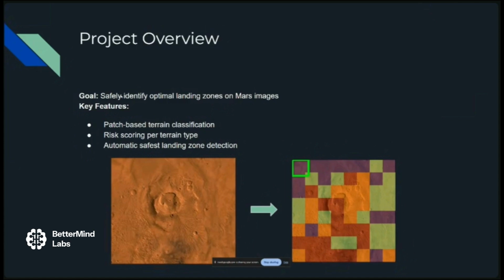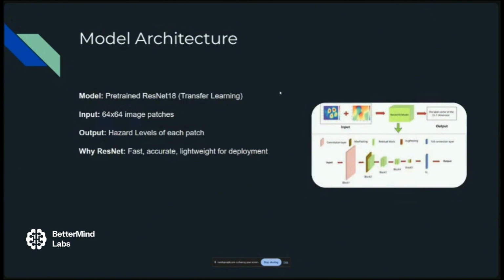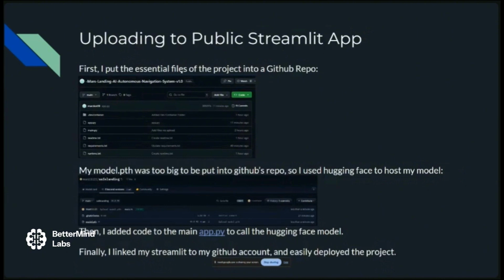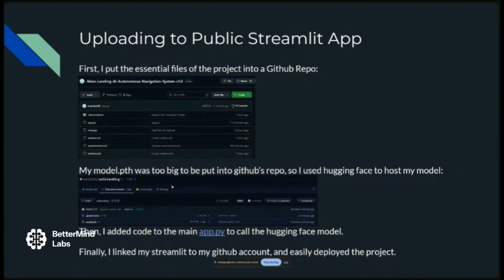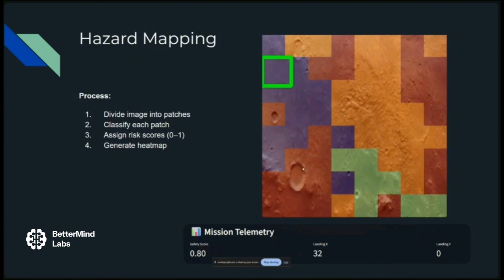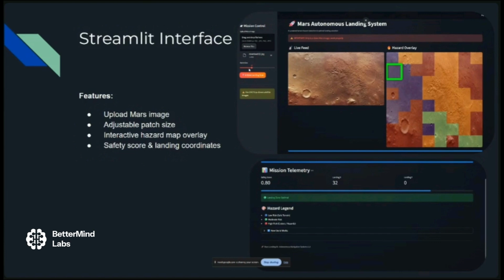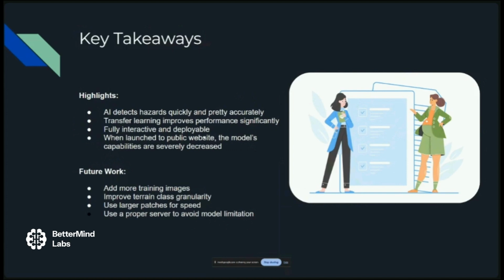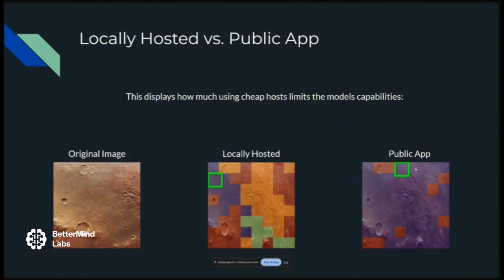This AI Can Land Spacecraft on Mars Safely 🤯 | Project Demo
In this project demo, Amaar developed an advanced AI system to identify safe landing zones on Mars using deep learning techniques.

Project Highlights:
Improved model accuracy from 75% to 95% using ResNet18
AI analyzes Mars surface images in patches to detect hazards
Generates a heatmap from safe (blue) to dangerous (red) zones
Interactive tool with image upload and adjustable parameters

This project demonstrates how students apply AI/ML concepts to solve real aerospace challenges — where precision and accuracy are critical.

Technologies Used:

Python & Deep Learning
ResNet18 (Transfer Learning)
Streamlit for deployment
Hugging Face for model hosting

Challenges Tackled:

* Handling large model deployment beyond GitHub limits
* Maintaining accuracy in real-world deployment environments
* Optimizing performance across different image types

Student Growth:
Through this project, the student gained hands-on experience in coding, debugging, and deploying AI systems — showcasing the power of mentorship and practical learning.

About BetterMind Labs:
We provide industry-relevant AI/ML programs where students build real projects, guided by expert mentors.

Join BetterMind Labs and start your AI journey today!